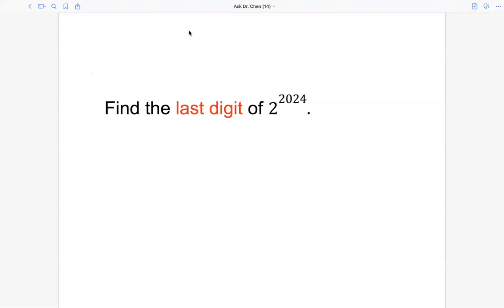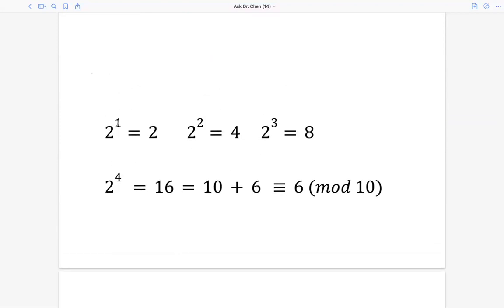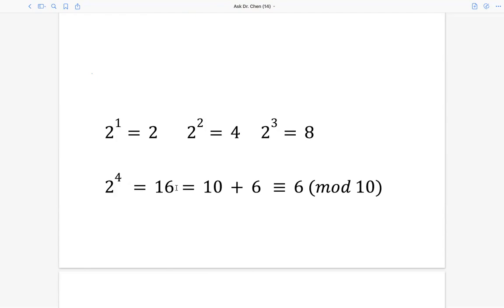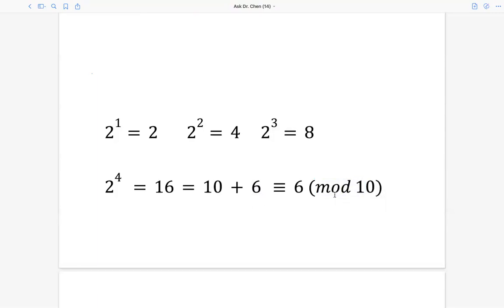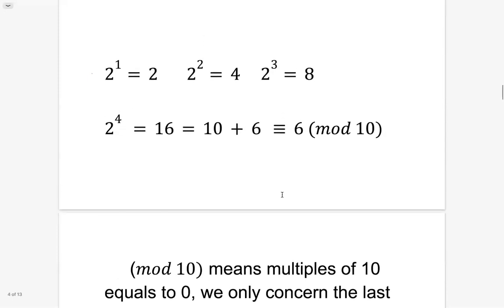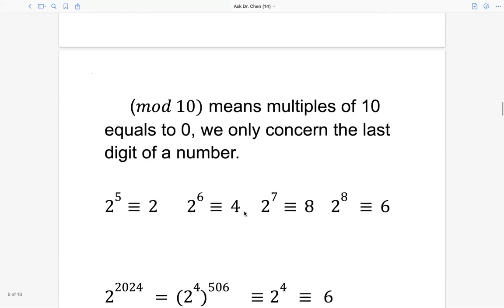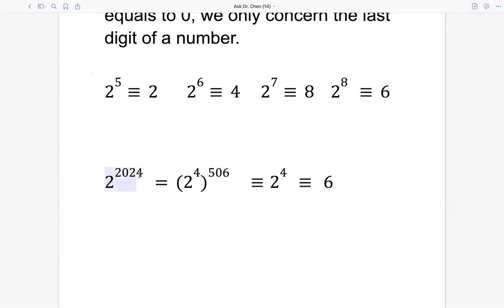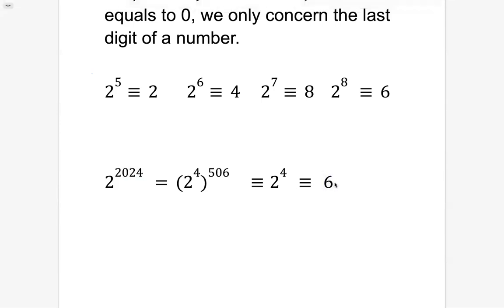Ask Dr. Chen - Last digit of 2^2024